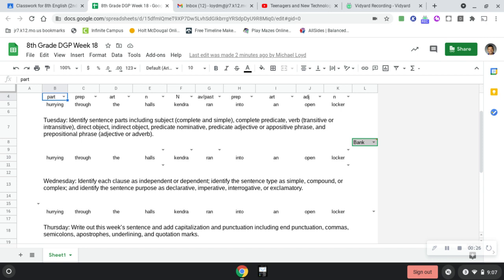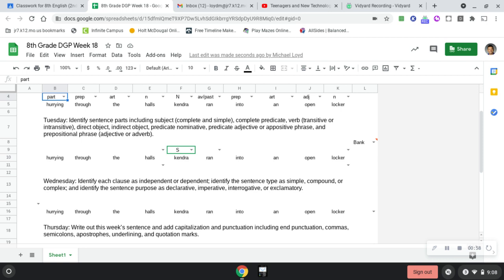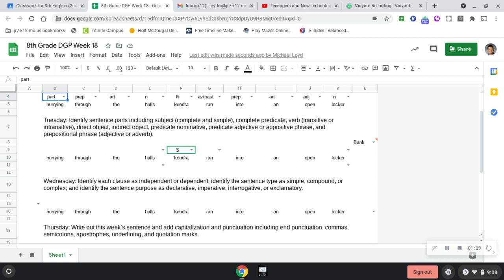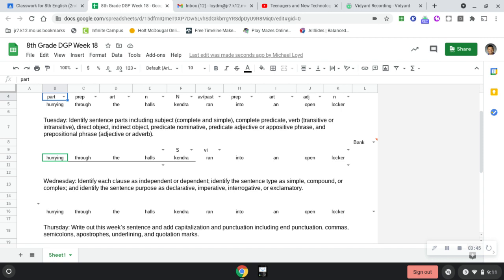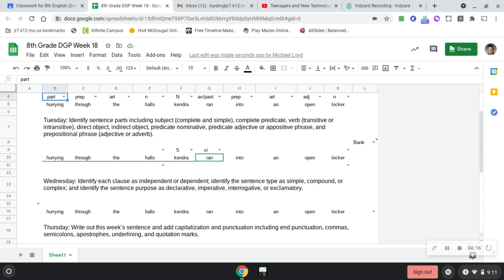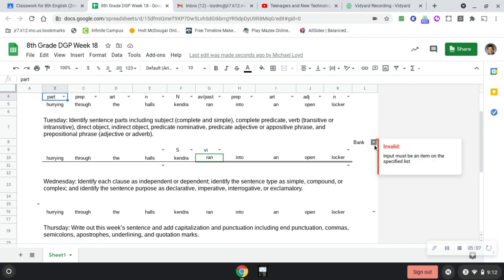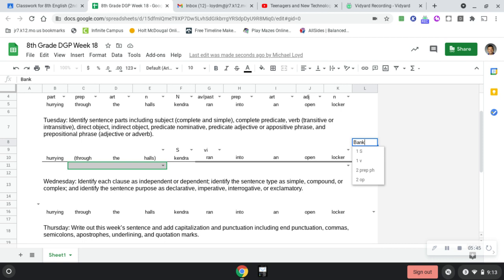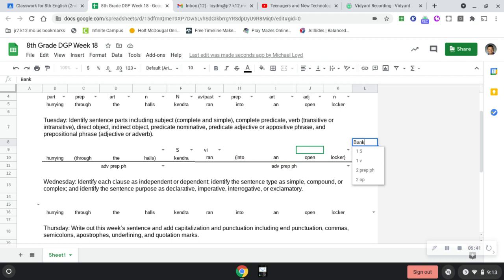DGP Week 18 Tuesday (8th)